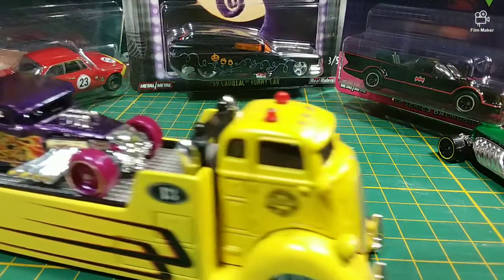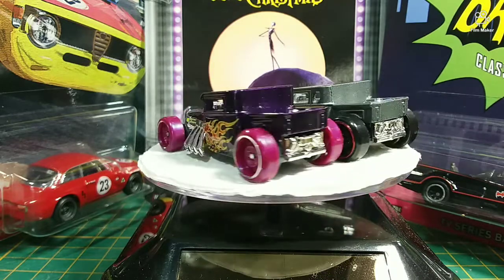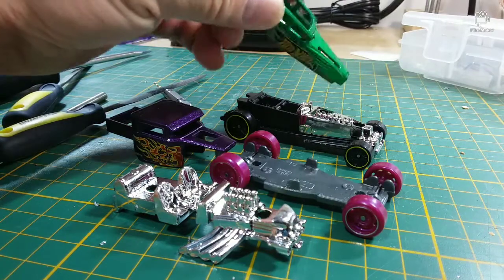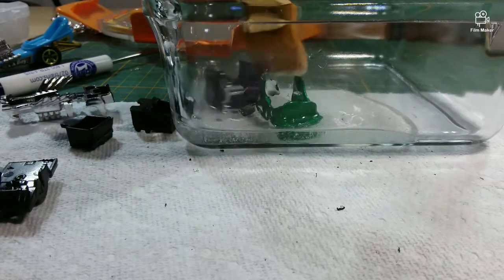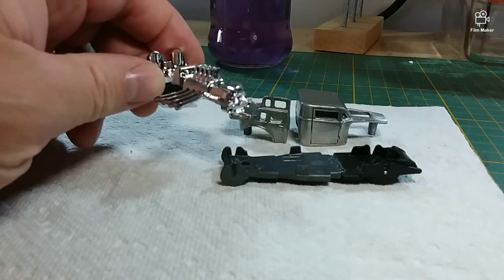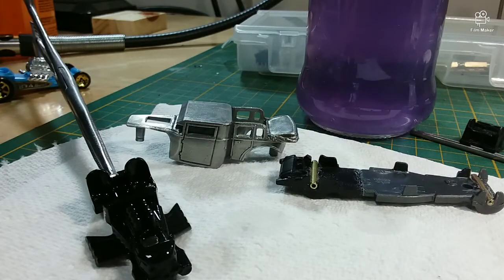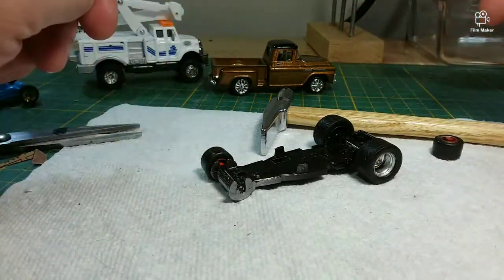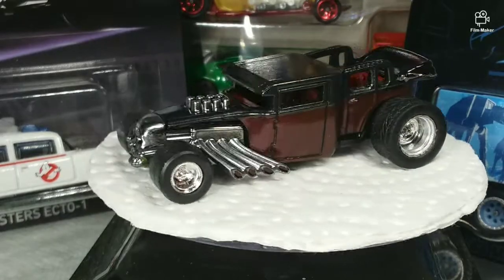Hot Wheels 'Bone Shaker' Mash-up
Today Andrew and I tackle the Hot Wheels 'Bone Shaker'!  We decided to mash it up with another HW car, the 'Great Gadspeed'.

It was a challenge but a lot of fun as well.  it has kind of a 'Munsters' vibe to it.